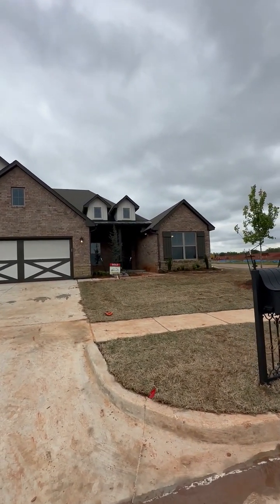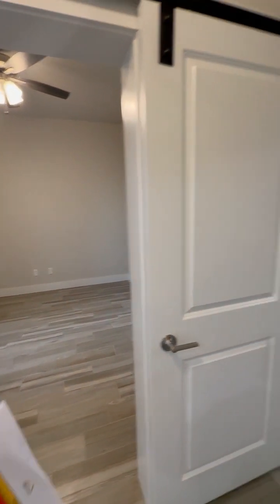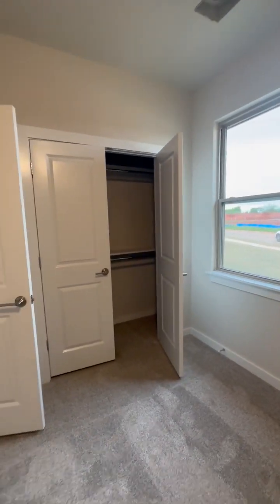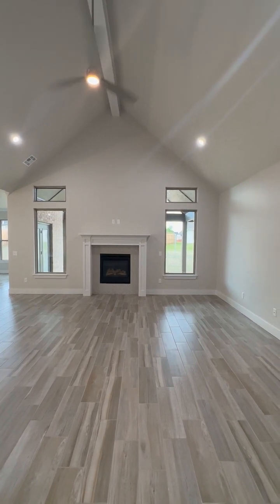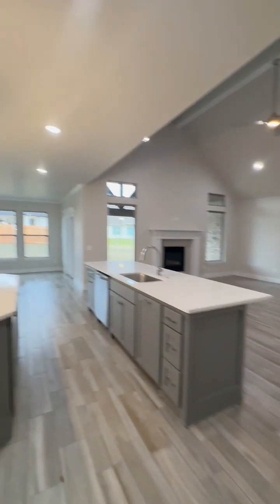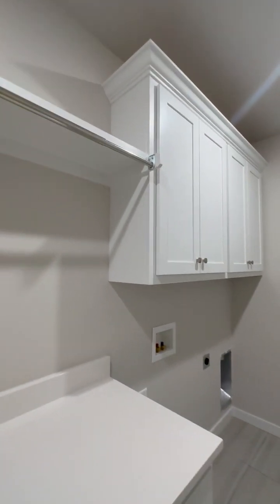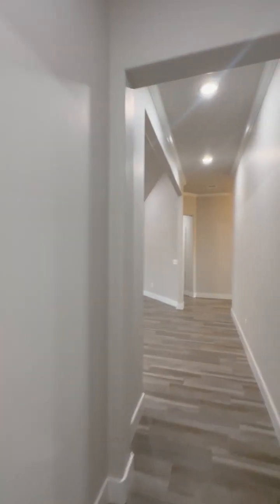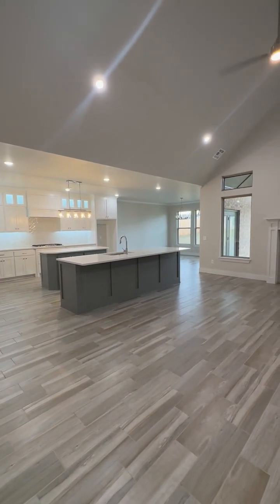Beautiful 4-Bedroom Home for Sale at 9216 NW 147th Terrace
Discover this stunning 4-bedroom home located at 9216 NW 147th Terrace in the desirable community of Monterey. Boasting modern amenities, a spacious floor plan, and a convenient location, this home is perfect for anyone seeking comfort and convenience.